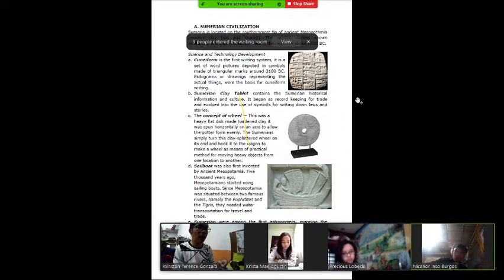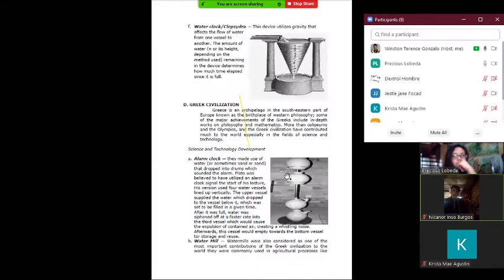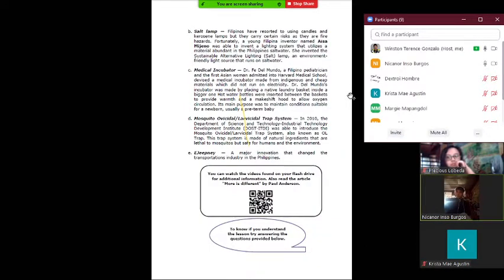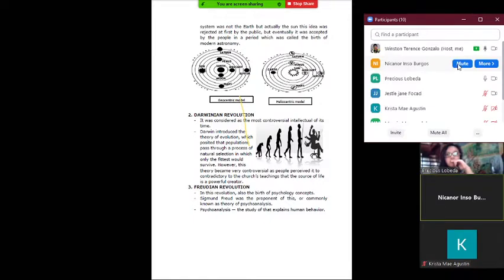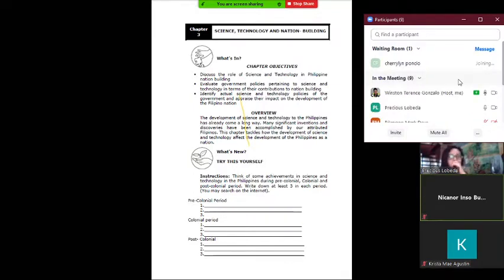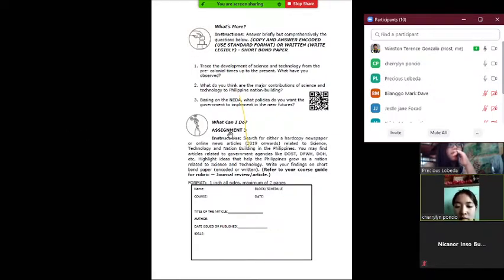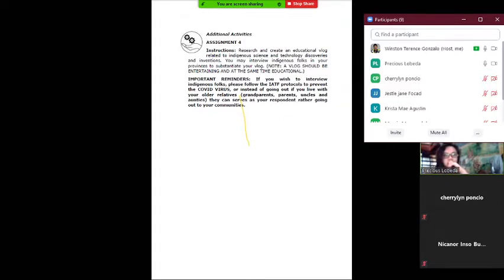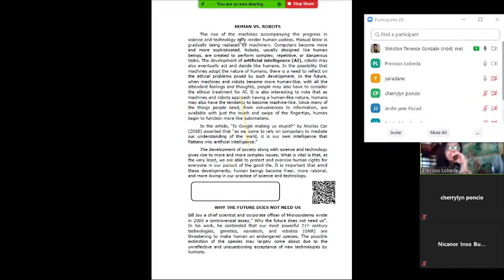STS Batch 2 - Lessons 1-4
Synchronous discussion of lessons 1-4